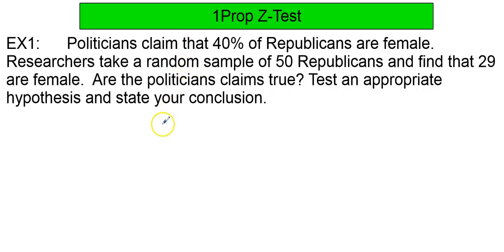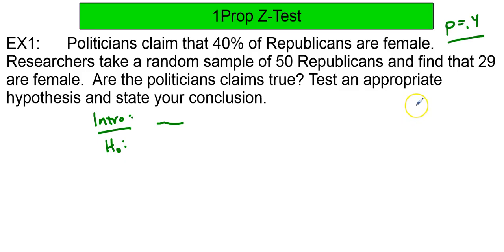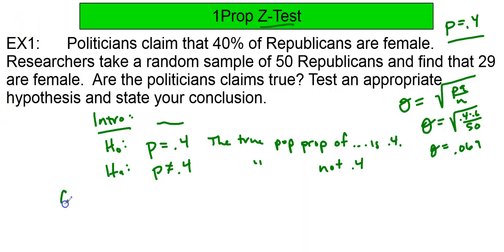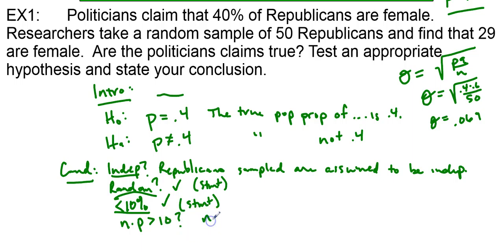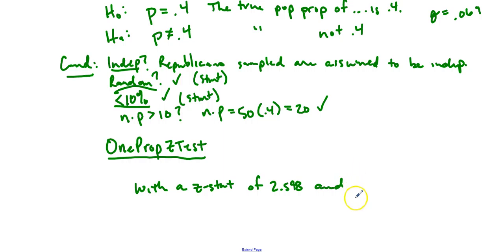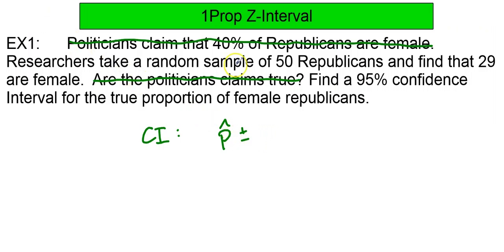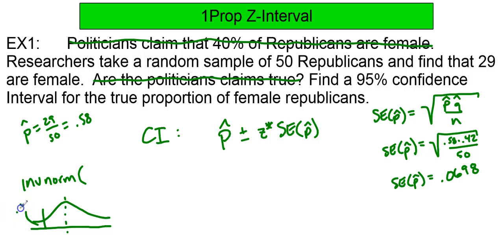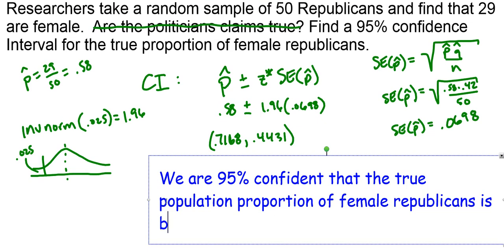AP Stats 1 Proportion ZTest & Confidence Interval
Example of 1 Prop Z Test and confidence interval